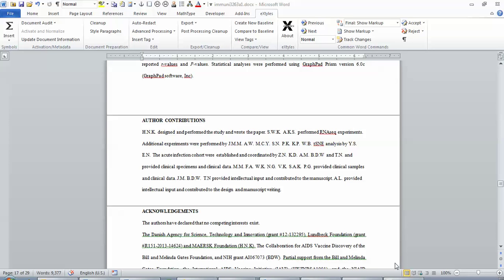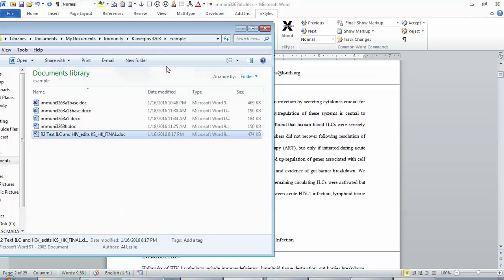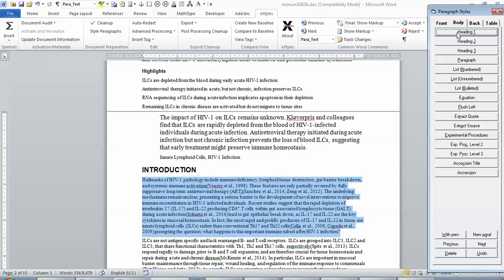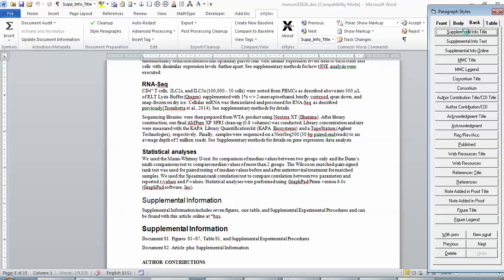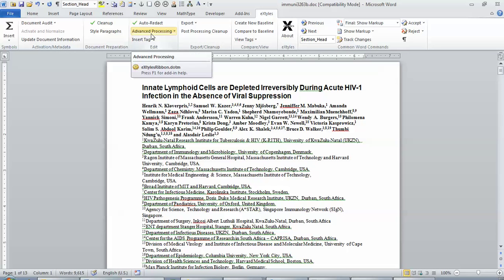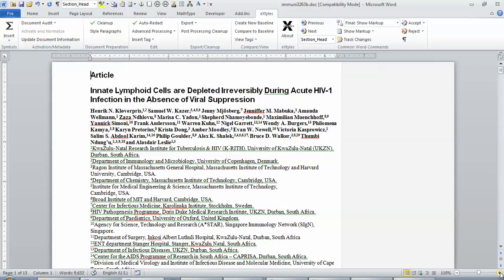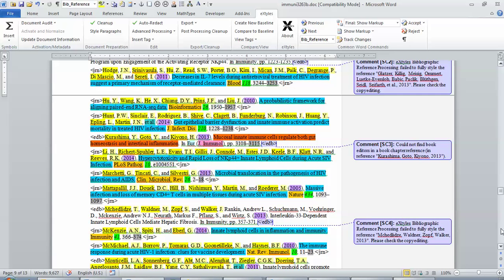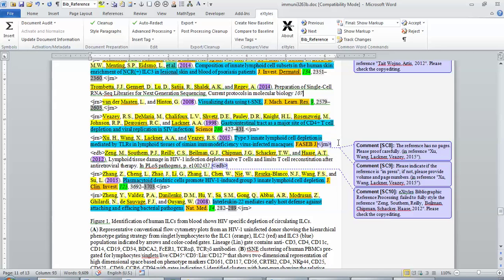part 3 ack to bib ref